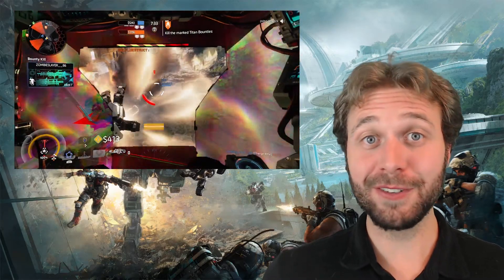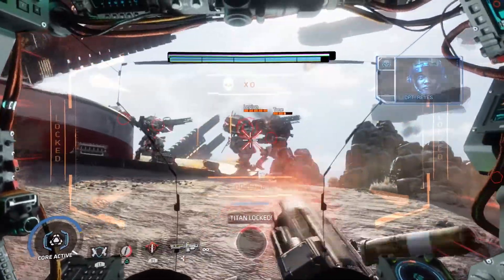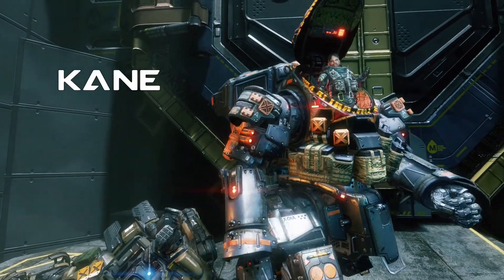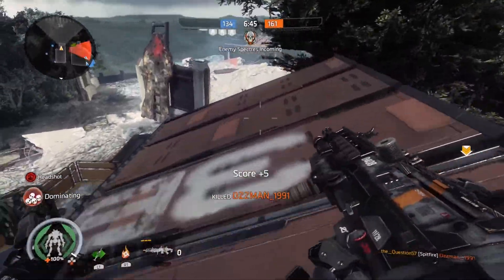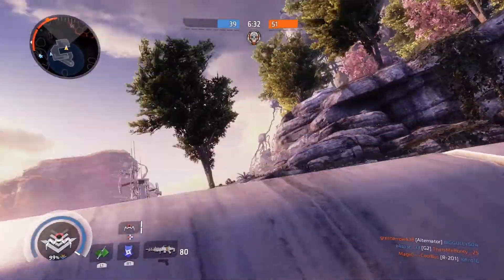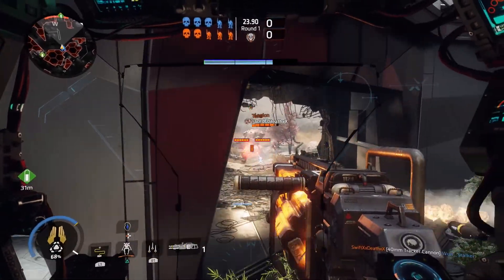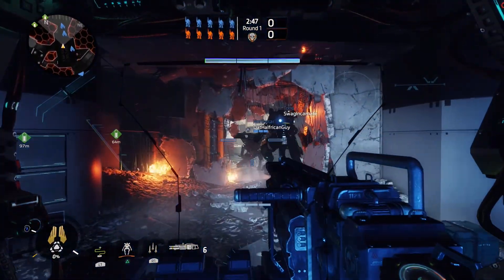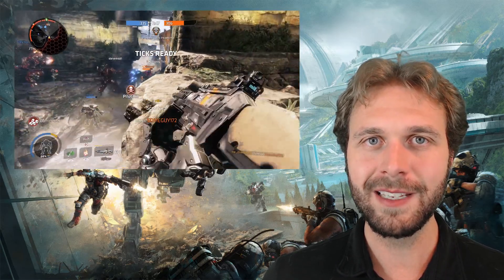Titanfall 2 [Worth It?] (PS4, Xbox One, PC)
One of the Best Games of the Year! Colin Reviews Titanfall 2 on the PlayStation 4!